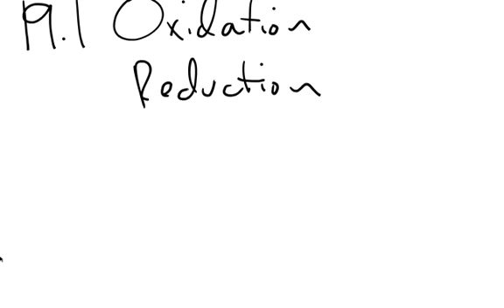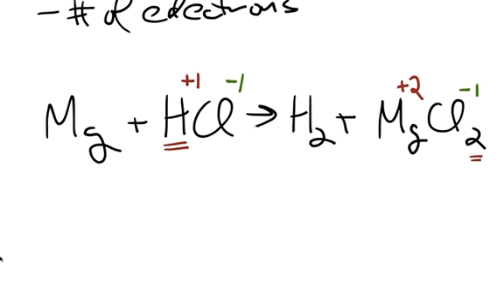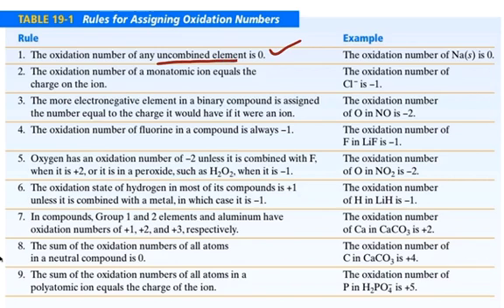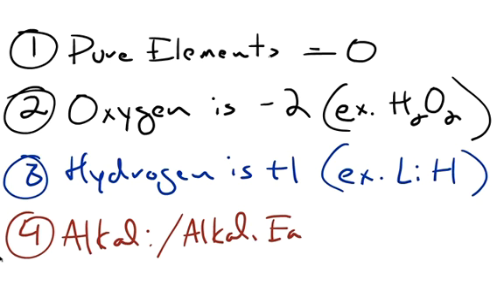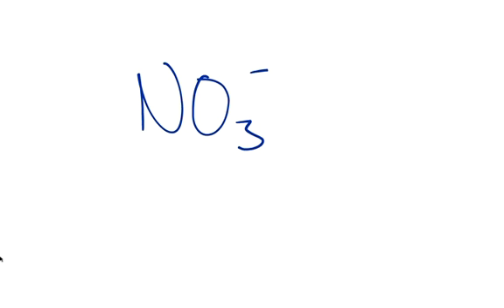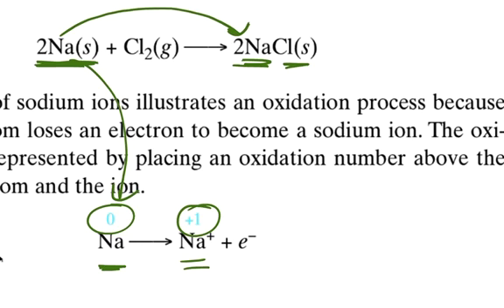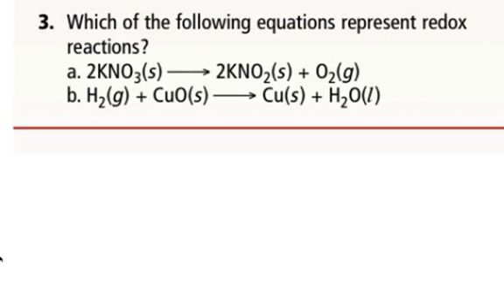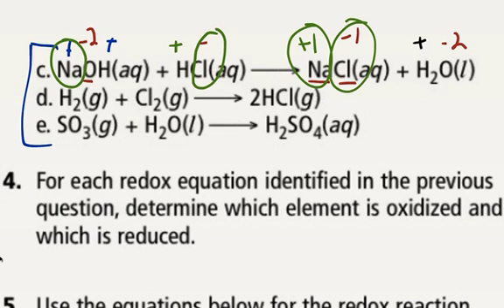19 1 Oxidation Numbers